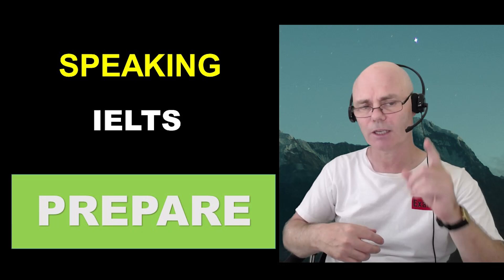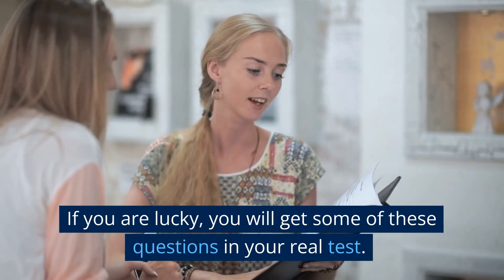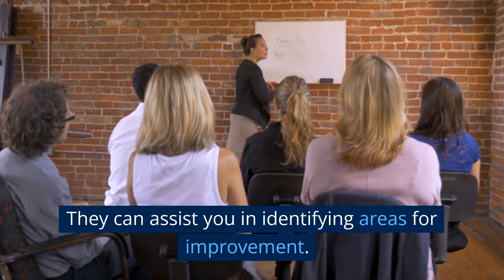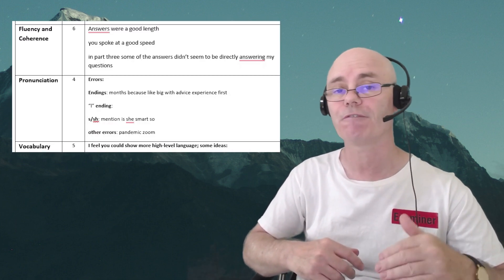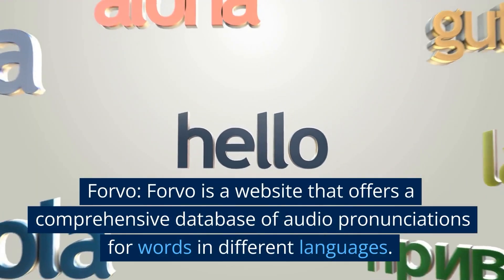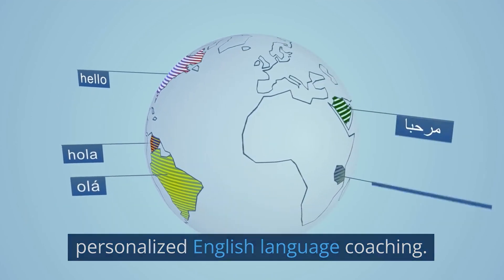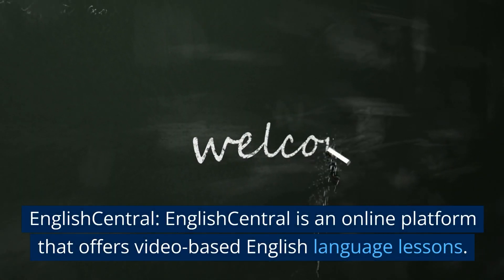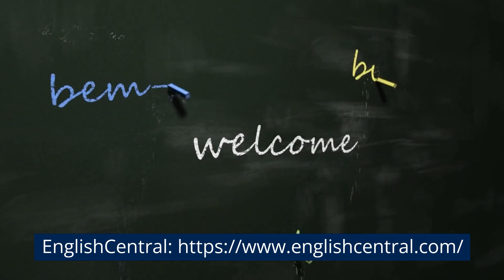𝐏𝐫𝐞𝐩𝐚𝐫𝐞 𝐈𝐄𝐋𝐓𝐒 𝐒𝐩𝐞𝐚𝐤𝐢𝐧𝐠 𝐓𝐞𝐬𝐭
Prepare for your ielts speaking test in 2023 with ideas from this video by Mike Wattie ex-IELTS Speaking Examiner for over 10 years.